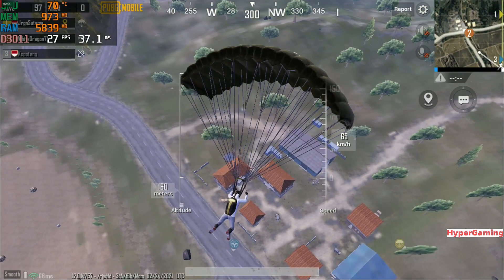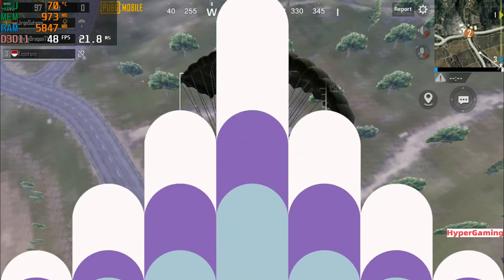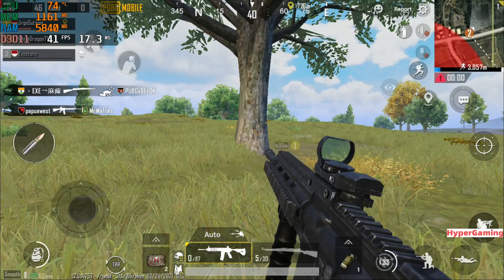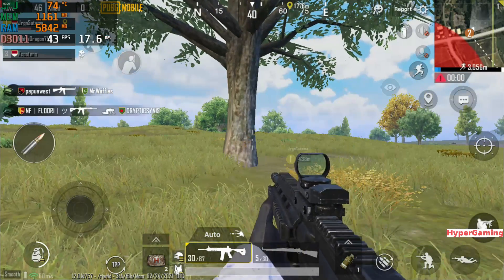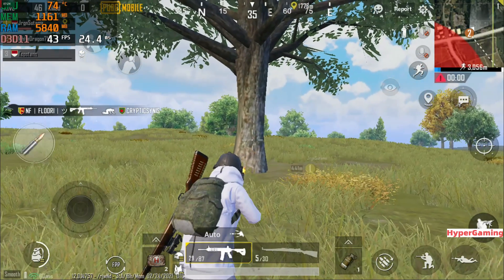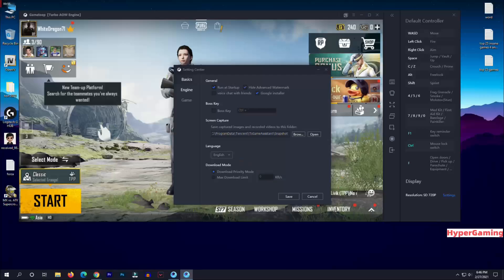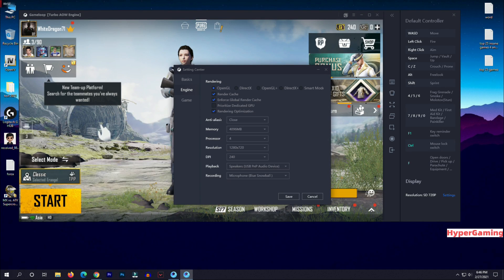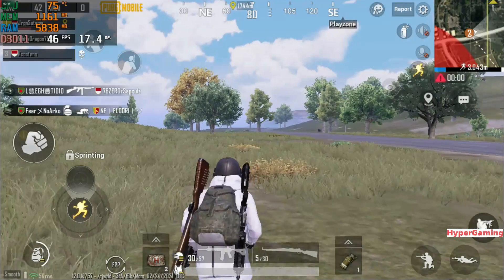BlueStacks 5 vs Gameloop 7.1 PUBG Mobile Benchmark Test | Which Android Emulator Is Best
BlueStacks 5 vs Gameloop 7.1 PUBG Mobile Benchmark Test | Which Android Emulator Is Best | Hyper Gaming

✅ Are You A Youtuber? Try These To Grow Your Channel !!
▶Get more views with the best support on Youtube!
▶Get more views on Youtube!

💻 PC SPECS
Processor: Ryzen™ 5 2400G APU with Radeon™ RX Vega 11 Graphics
Ram: G.Skill Trident Z 16GB DDR4 3200 BUS
Graphics Card: RX Vega 11 Graphics (Integrated)
Motherboard: MSI B450M BAZOOKA PLUS